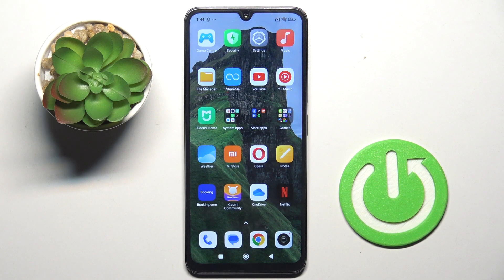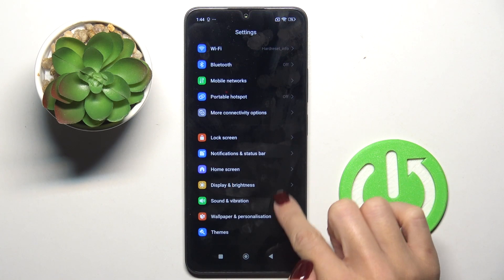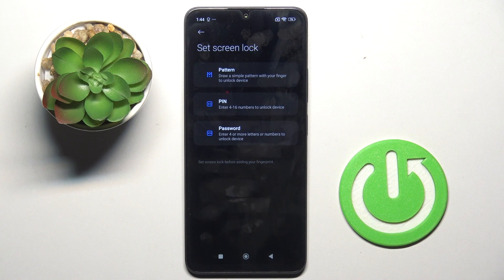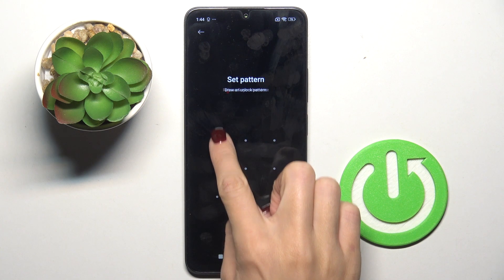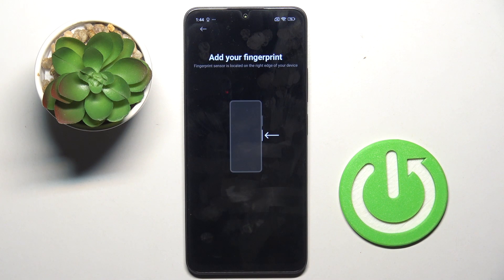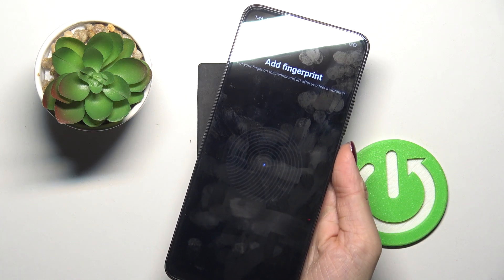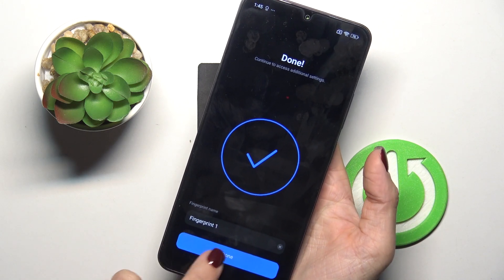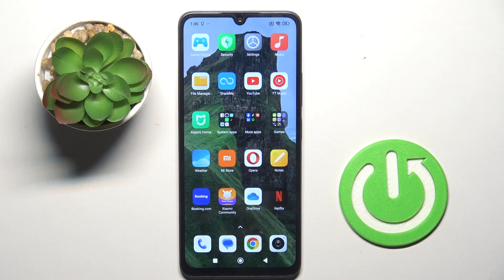Redmi 14R 5G: Setting Up Fingerprint Unlock!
In this video, we guide you through the process of adding a fingerprint to your Redmi 14R 5G, enhancing your device’s security and making it easier to unlock your phone. Whether you want quick access to your device or to secure sensitive apps, setting up fingerprint recognition is a convenient solution. We’ll walk you through the simple steps to register your fingerprint, share tips for ensuring accurate readings, and explain how to manage your fingerprint settings effectively. Perfect for both new users and seasoned Redmi fans, this tutorial will help you maximize your device's security features!

How do I add a fingerprint on my Redmi 14R 5G?
What should I do if my fingerprint isn’t recognized?
Can I register multiple fingerprints on my Redmi 14R 5G?